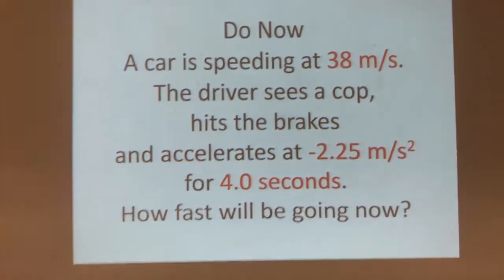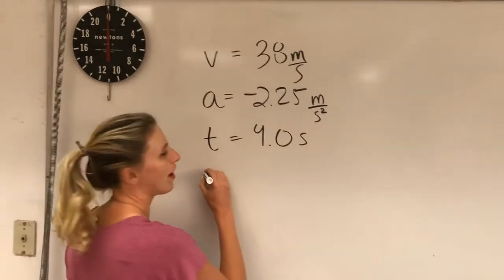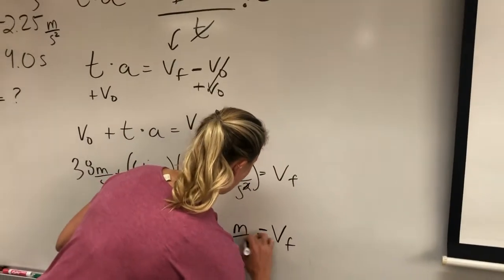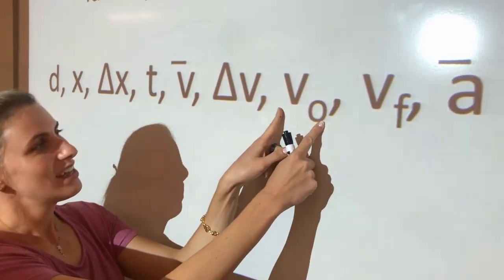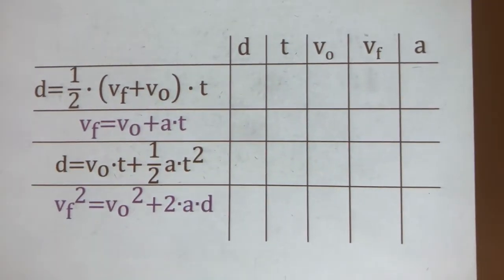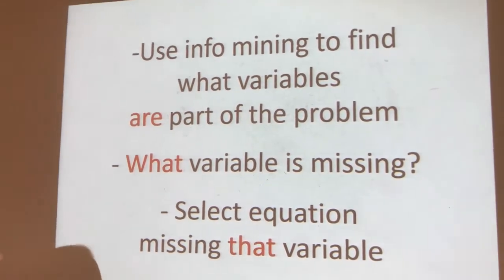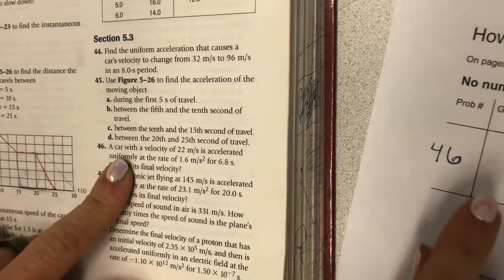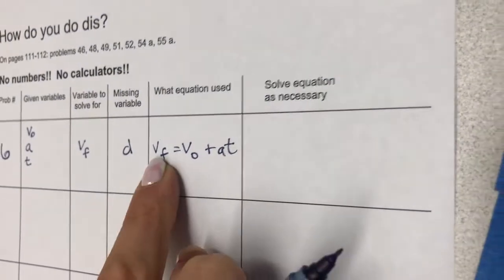Lesson 2f: Kinematic Equations Intro